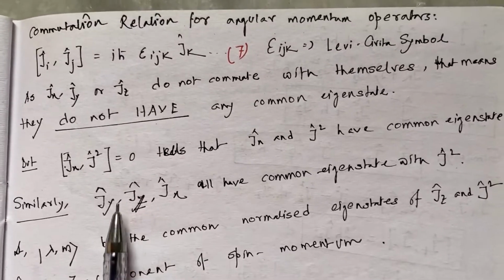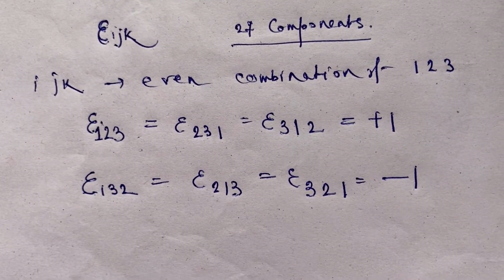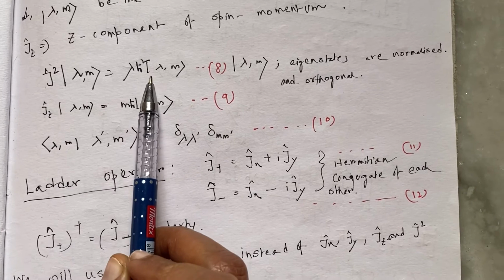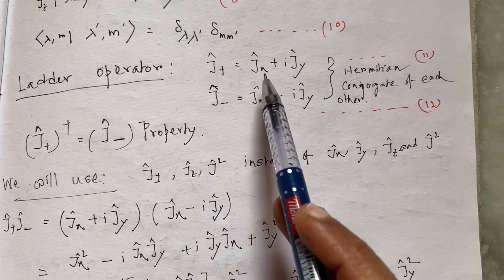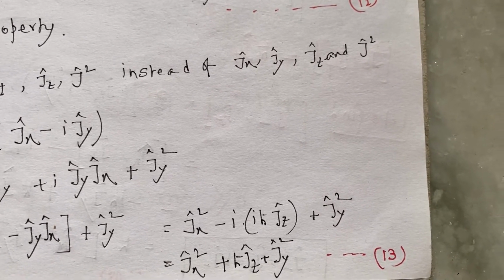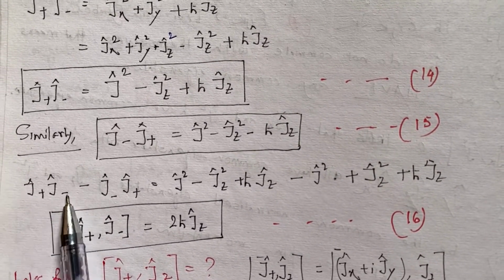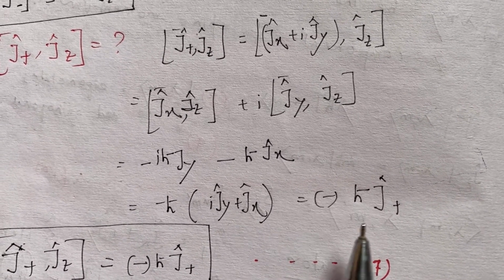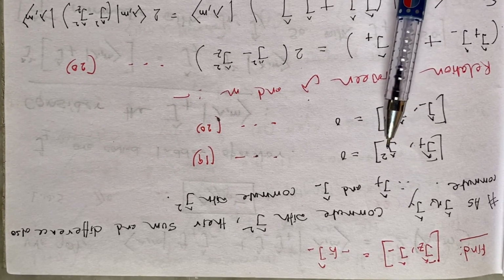Ladder Operations and Commutation Relation Part2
Ladder operators and their commutation relation are described here.